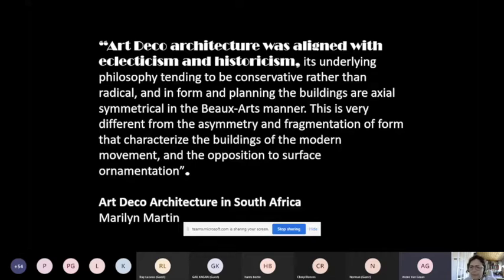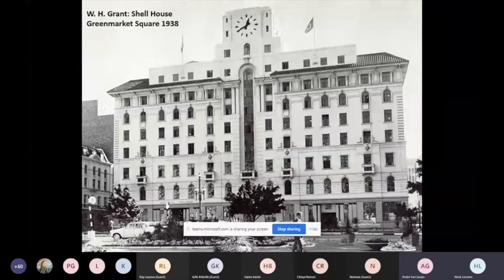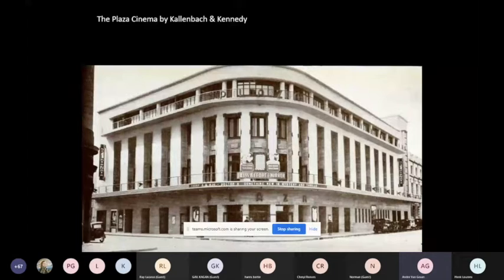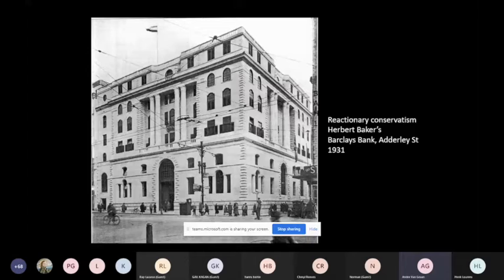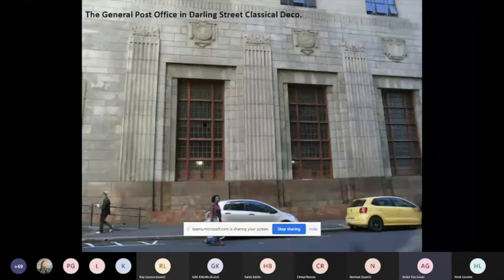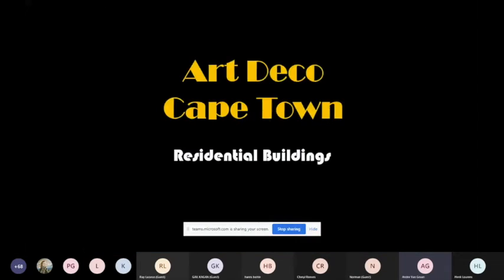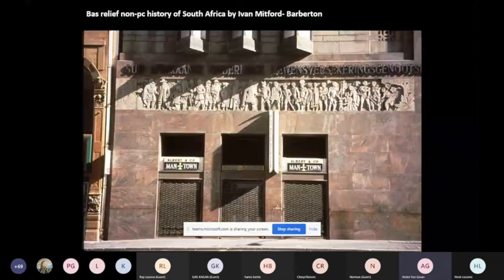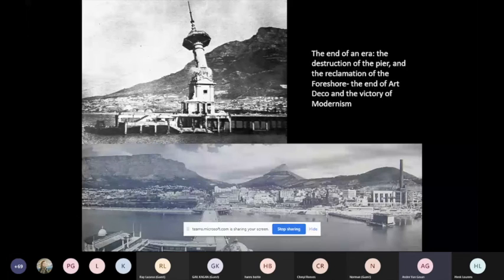UCTSummerSchool2021: Cape Town's Art Deco Heritage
In the 1930s a new architecture emerged in Cape Town. It drew its inspiration from a design trend that had started in Paris in 1925 and then developed further in America, particularly as new forms and scales of architecture emerged. The style was subsequently called ‘Art Deco’. In Cape Town office buildings, apartment blocks, cinemas and filling stations are among the diverse building types that adopted this style. It was a populist architectural idiom that was at odds with the direction of the avant-garde Modernist doctrine. Today this architectural heritage is admired and yet threatened.